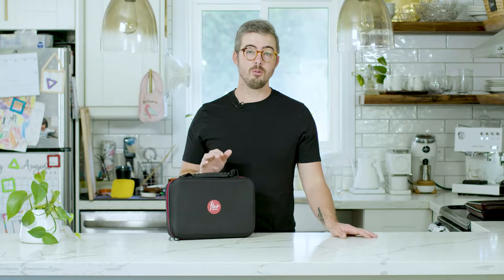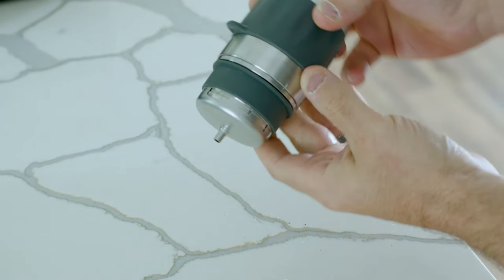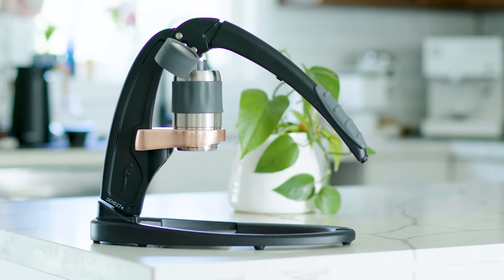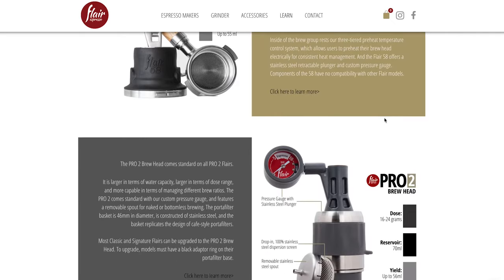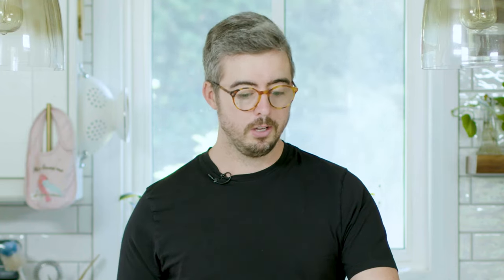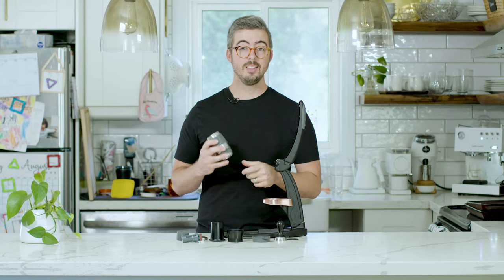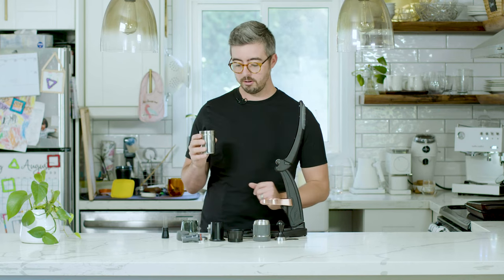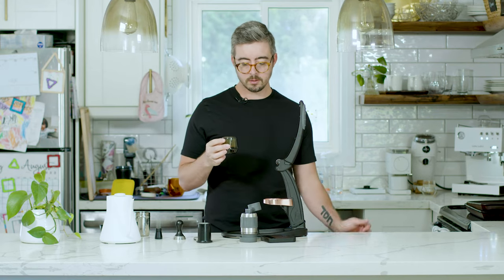The Flair Pro 2 Review - How Was I SO Wrong?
Well, this one caught me off guard. Join me as I review and brew with Flair Pro 2 Espresso Maker. We'll chat spec, comparisons, espresso flow profiling and more. And... of course I make an espresso with it! Is the Flair Pro 2 worth it?

If you've been considering diving into the world of manual espresso or lever espresso machines, you definitely need to give this a watch. Incredible espresso is possible at home without spending a ton of cash!